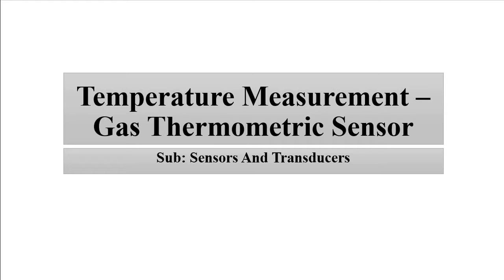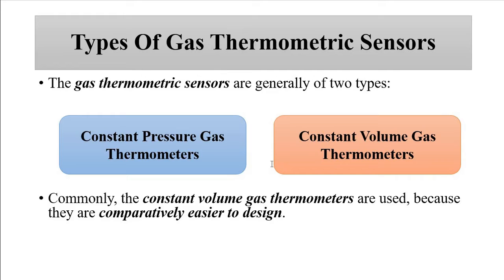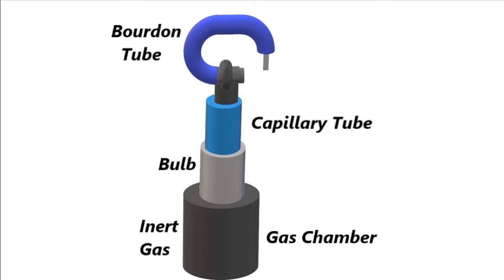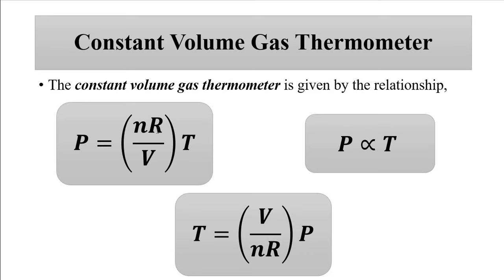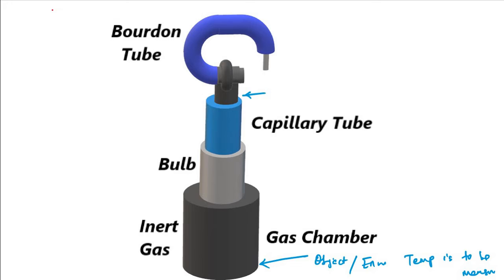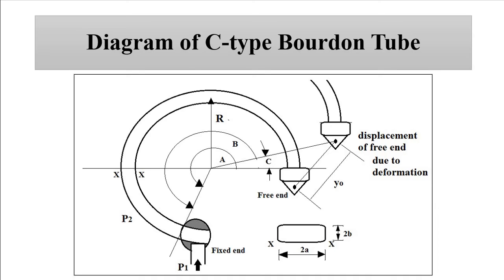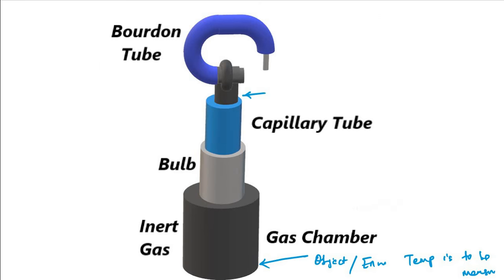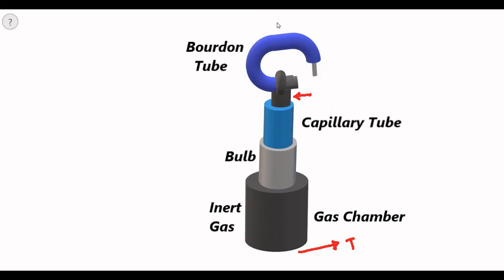Gas Thermometric Sensor | Temperature Measurement | Sensors And Transducers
In this video, we are going to discuss some basic concepts about temperature measurement using gas thermometric sensor.